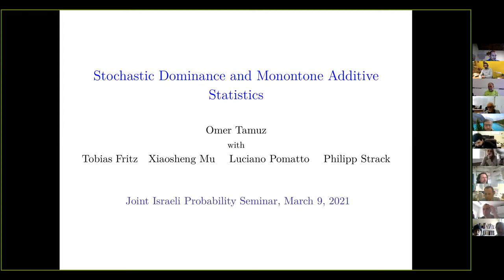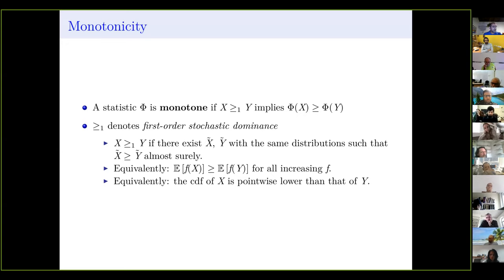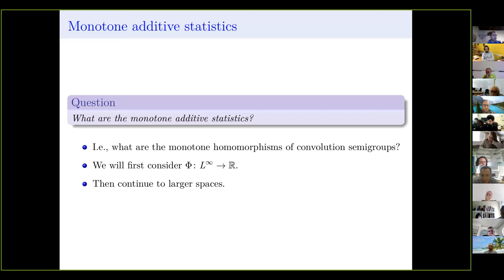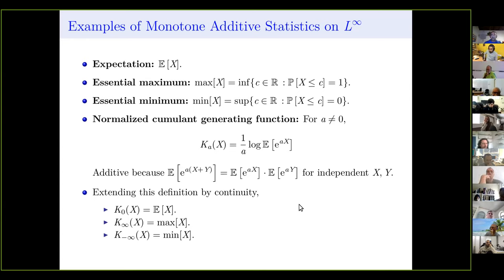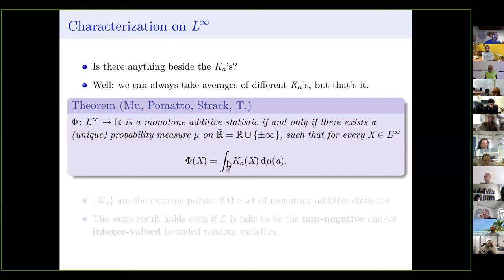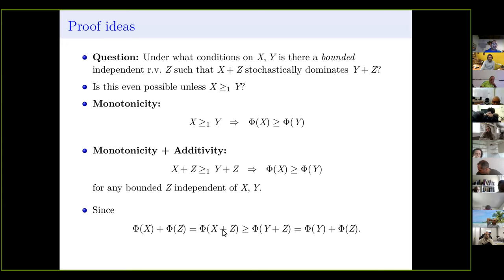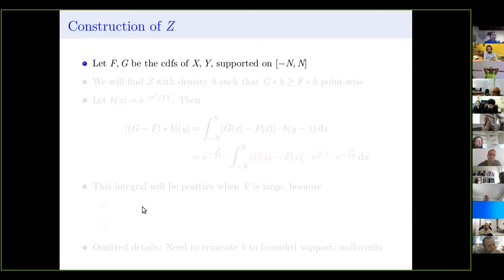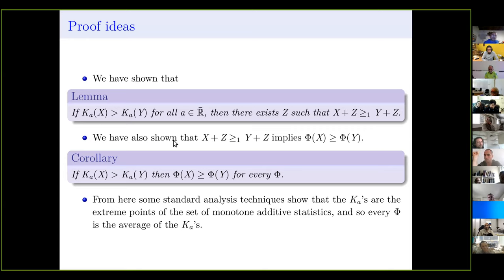JIPS - Omer Tamuz (Caltech) / Stochastic Dominance And Monotone Additive Statistics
Stochastic dominance is a natural partial order on real random variables, which captures a notion  of when one random variable's distribution lies above that of another. In this talk we will discuss some new results regarding stochastic dominance between pairs of sums of independent random variables: Under what conditions on X and Y does there exist an independent Z so that X + Z dominates Y + Z? A related question is: what are the functionals on random variables that are monotone with respect to stochastic dominance, and additive for independent random variables?

w/ Tobias Fritz, Xiaosheng Mu, Luciano Pomatto and Philipp Strack